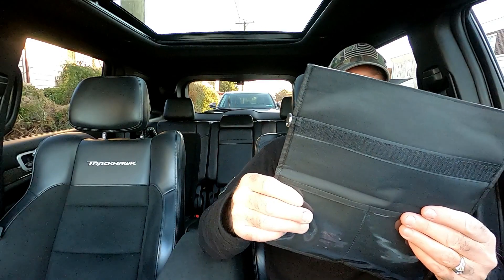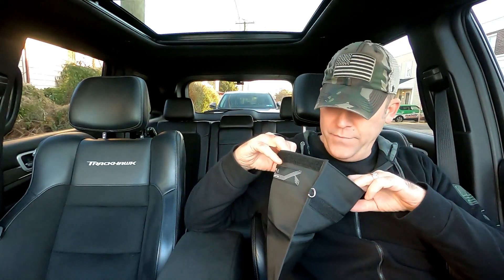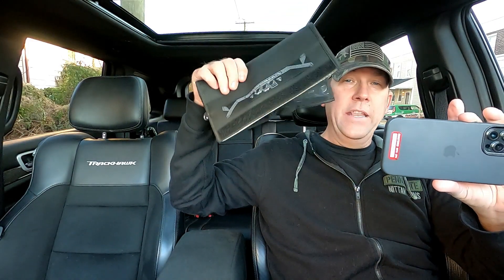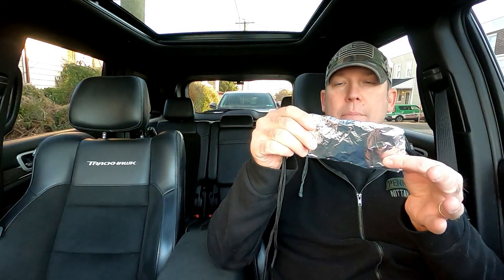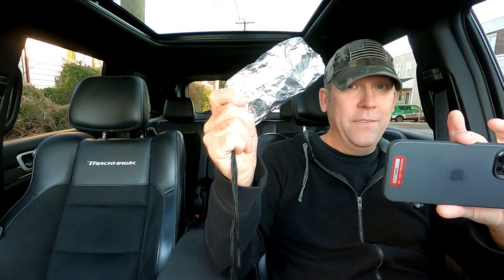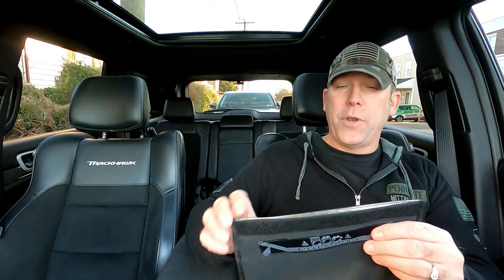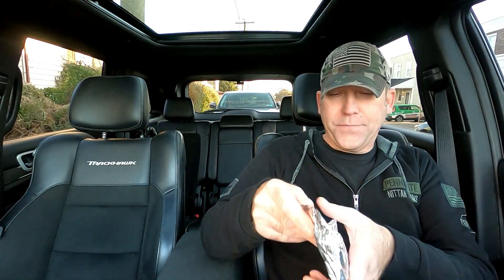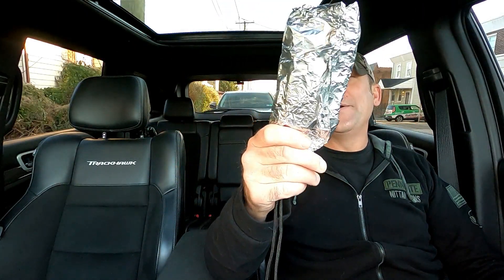HOW TO STOP A THIEF FROM STEALING YOUR CAR USING ALUMINUM FOIL - DIY FARADAY CAGE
This is a quick PSA on how to stop high tech thieves from stealing your car by jacking your key FOBs signal. It's super easy. You can either order a Faraday Cage online or, just use some aluminum foil. Works great. If you still want the bag I purchased on Amazon, the link is